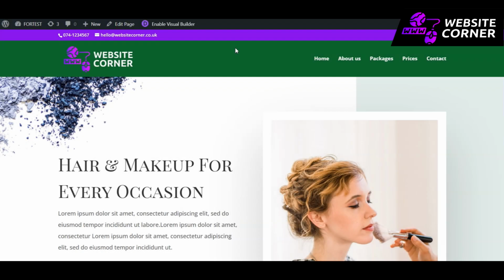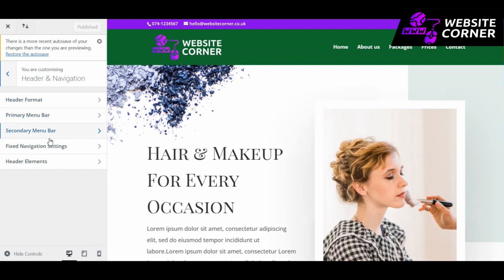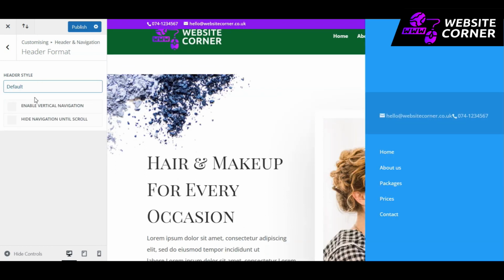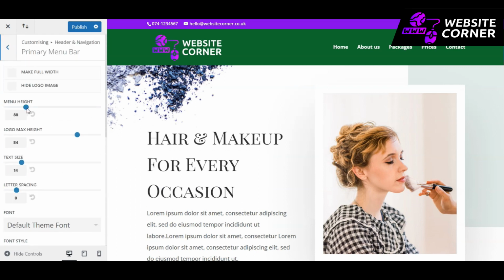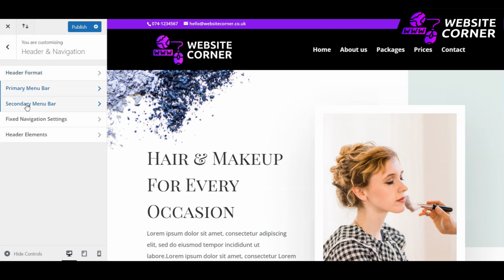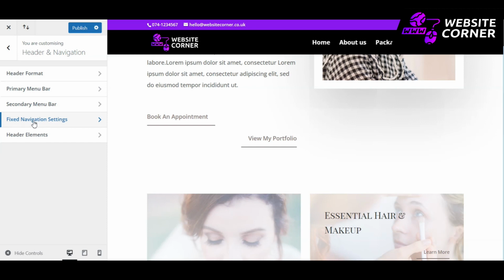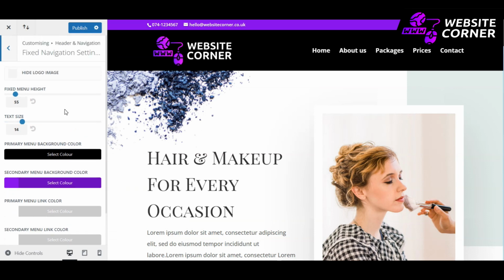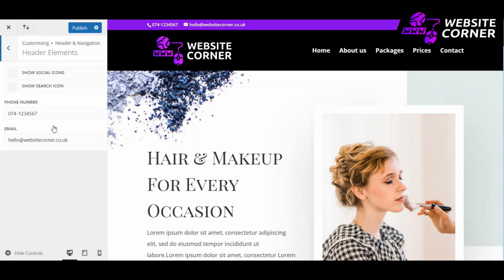Customizing The Header & Navigation |Divi Tutorial for Beginners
Customizing The Header & Navigation
 In case you are new to Divi, this video will show you how to customize the header in Divi theme.
Divi allows you to add the following elements to the header:
• Site logo
• Main menu
• Secondary menu
• Search icon
• Social media icons
• Phone number

I will walk you trough all options available in header and navigation customizer tab in Divi